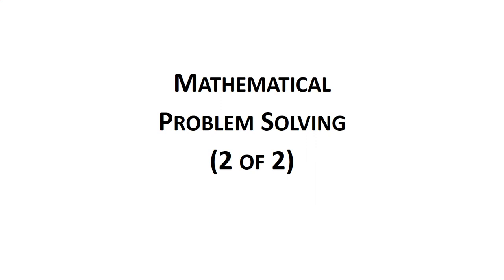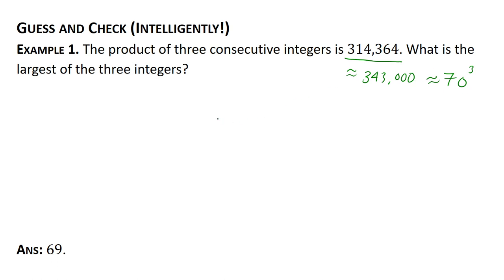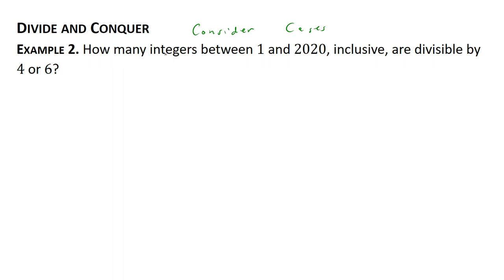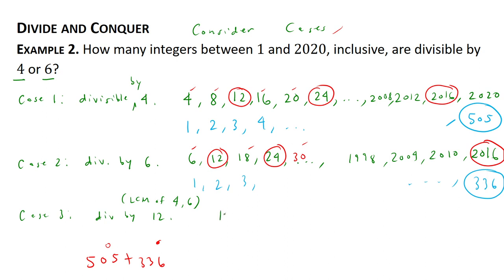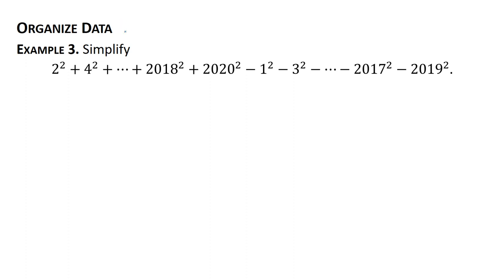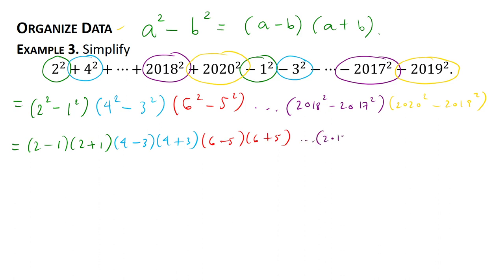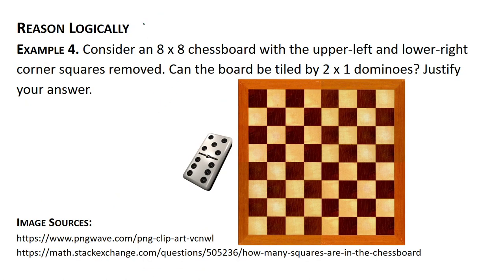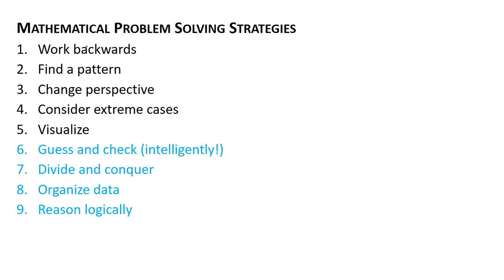Mathematical Problem Solving (2 of 2)